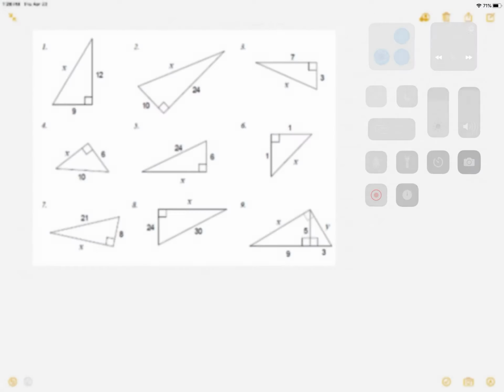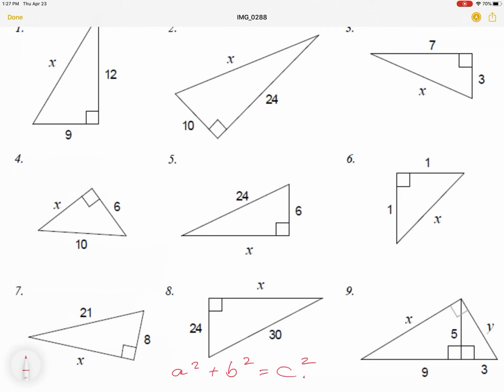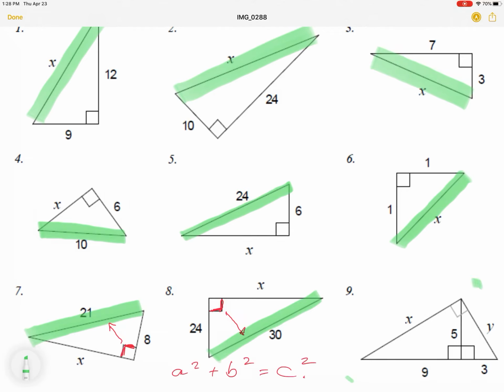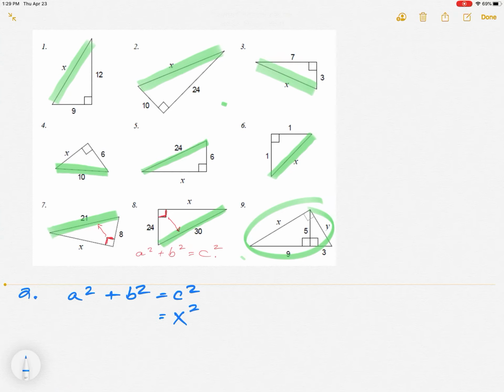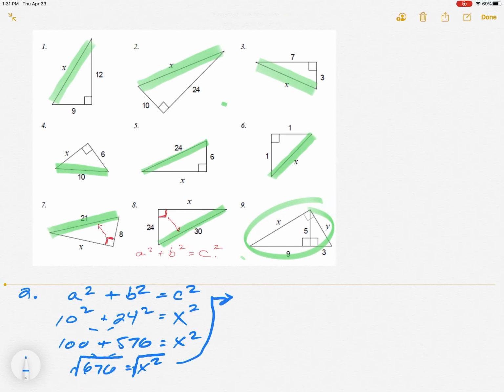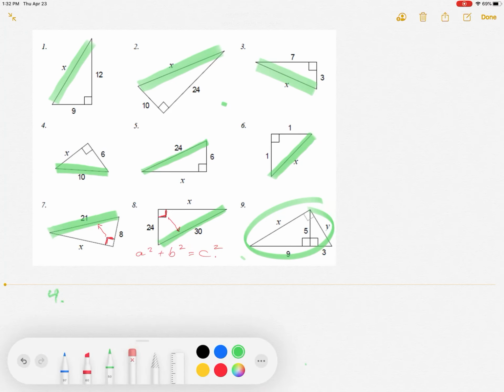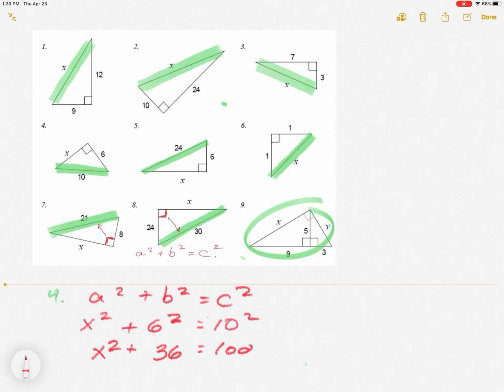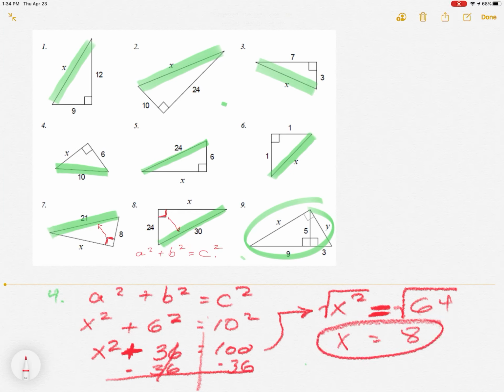Ms. Scott’s problem set due 4/24